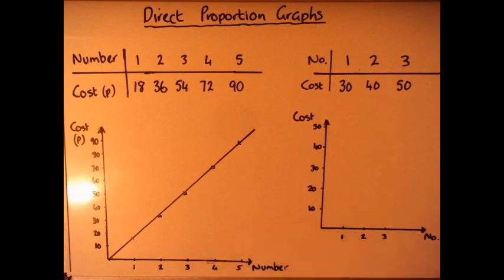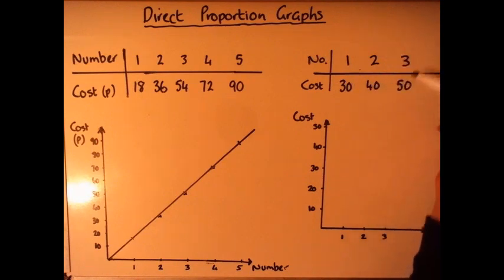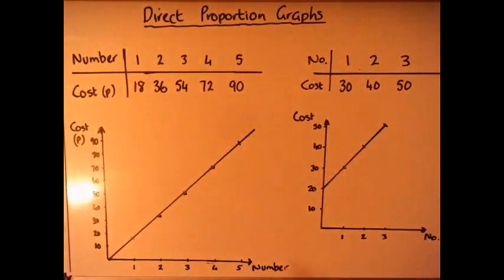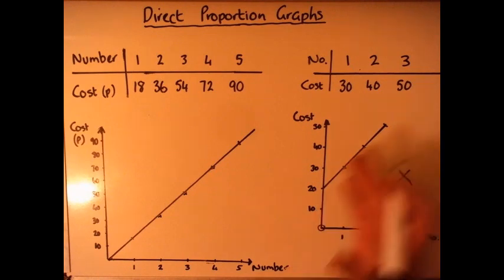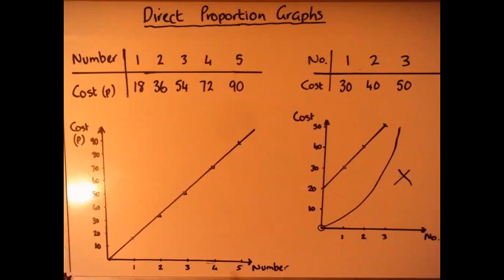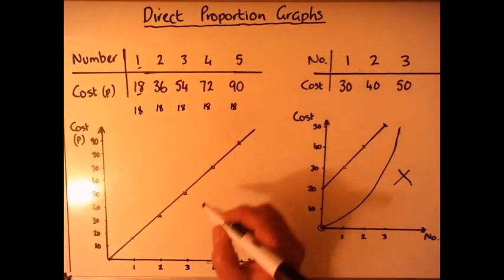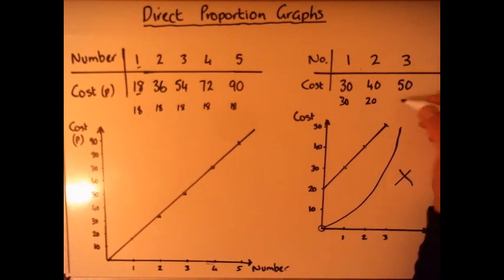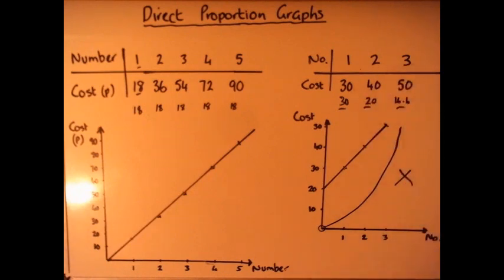Identifying direct proportion problems